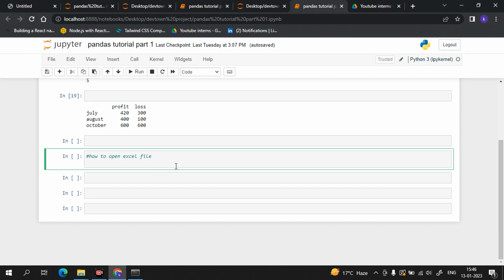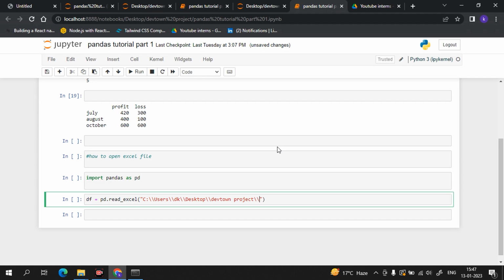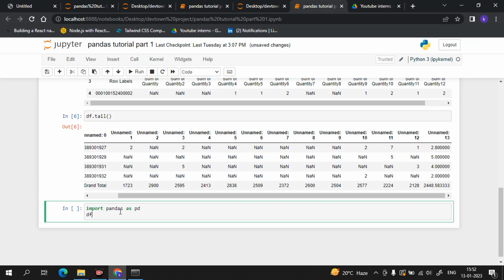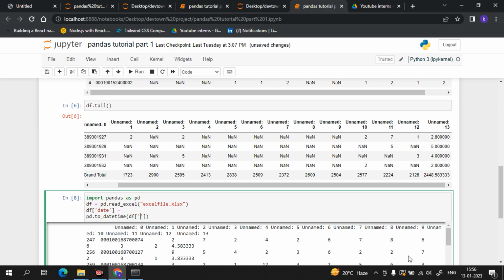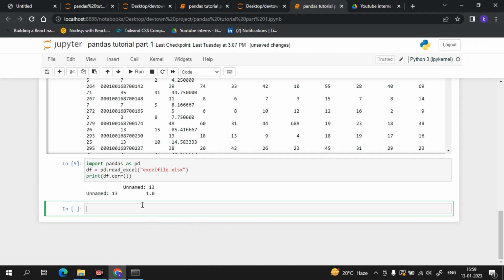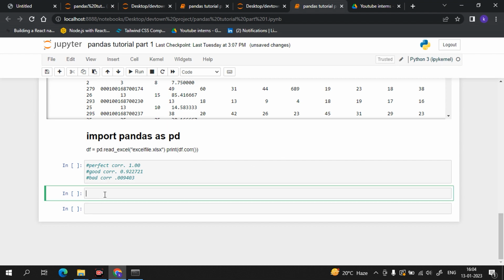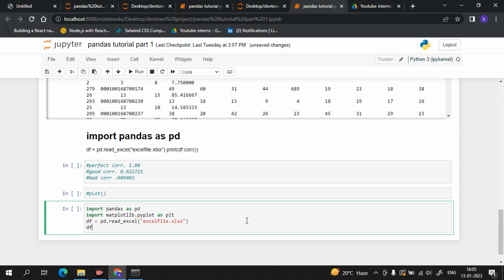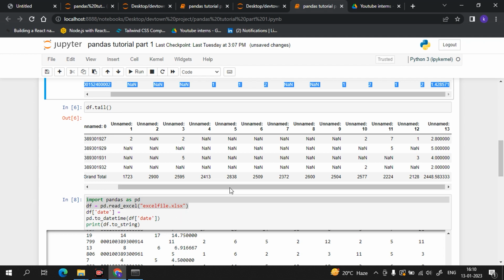22. Pandas in python (Part - 3) | DevTown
Hello viewers,

In this video, we will learn and understand "Pandas in Python"

So if you are a fresher, intermediate, or someone who is looking to learn Python, this is the perfect place for you.

Happy Learning,
Team  @DevTownIndia